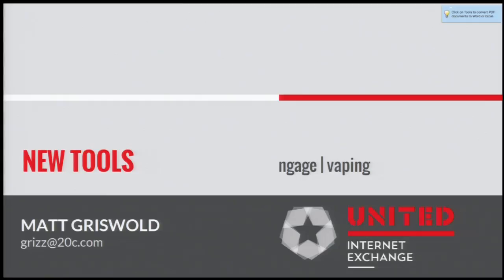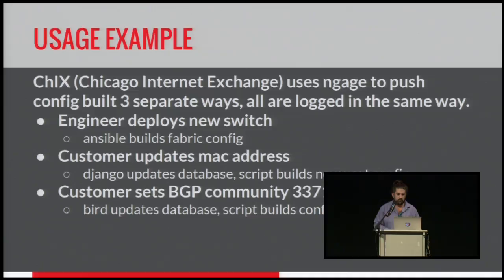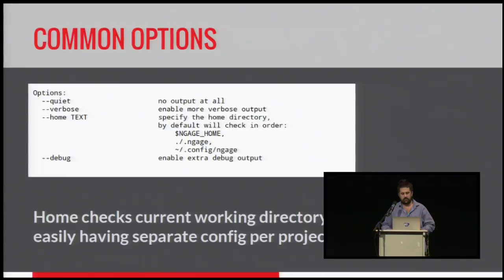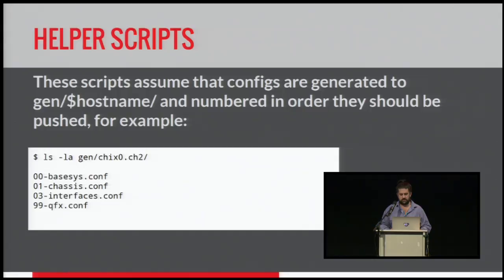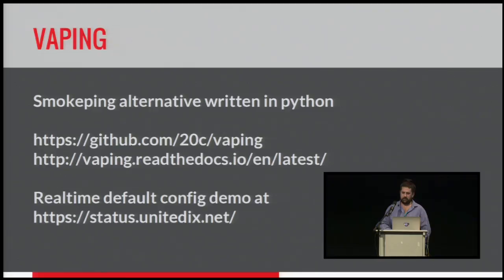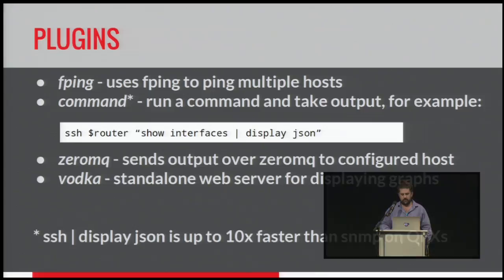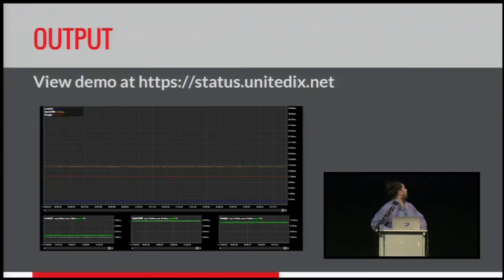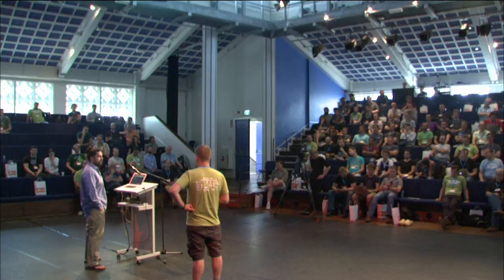NLNOG 2016 - ngage & vaping - Matt Griswold